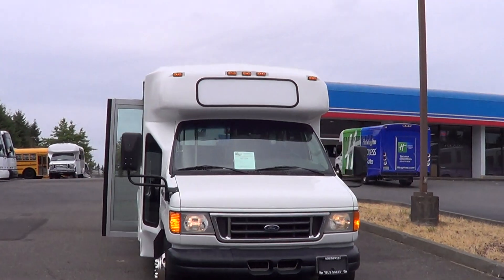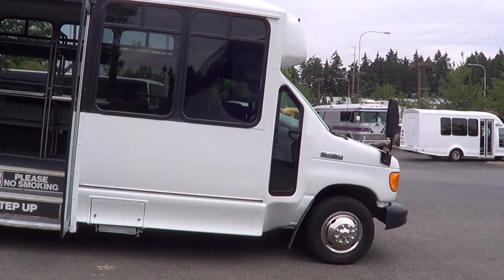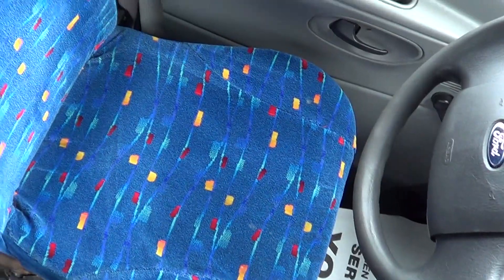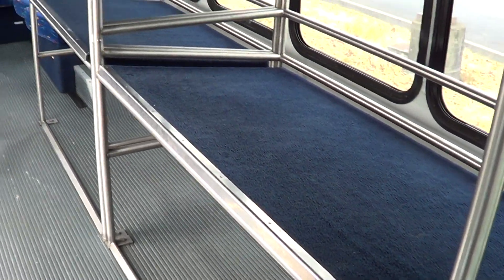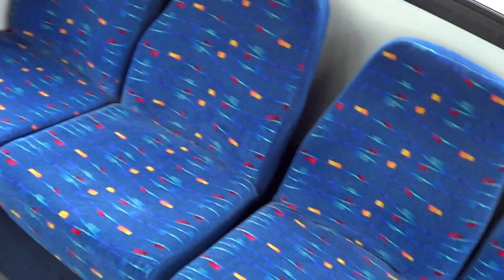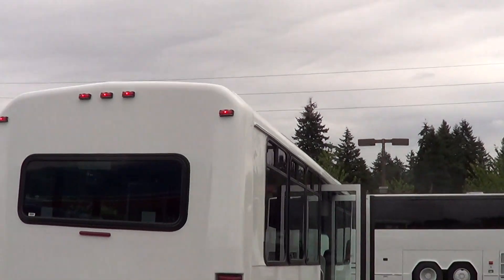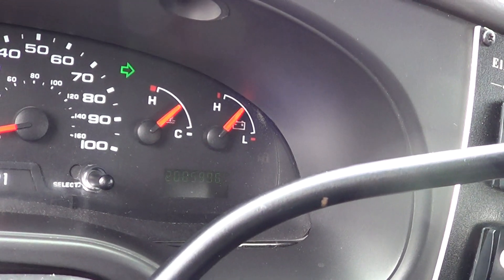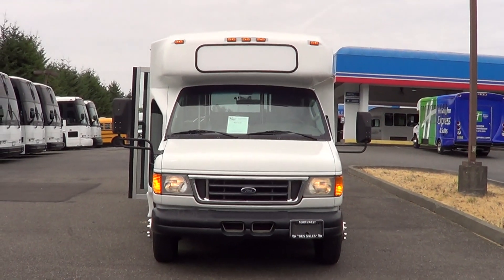Northwest Bus Sales Used 2007 Ford Eldorado 14 Passenger S47379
Manufacturer and Model: Eldorado Aerotech
Year: 2007
Chassis: Ford E450 w/Dual Rear Wheels and Stainless Steel Wheels Inserts
Engine: Ford 5.4 Liter Triton V8 Gas
Transmission: Ford Automatic with Overdrive
Mileage: 208,599
Passenger Seating Capacity: 14
A/C: Driver & Passenger A/C
Heat: Driver & Passenger Heat
Options/Special Features:
Tour Style Windows w/ Tint & Upper T-Sliders
Dual Interior Luggage Rack
Perimeter Passenger Seats
Mid Ship Passenger Entry Door
42" Extral Wide Passenger Entry Door
Electric Passenger Entry Door
Cruise Control
New Exterior Paint
AM FM Stereo CD Player